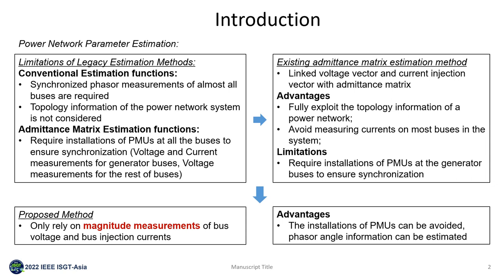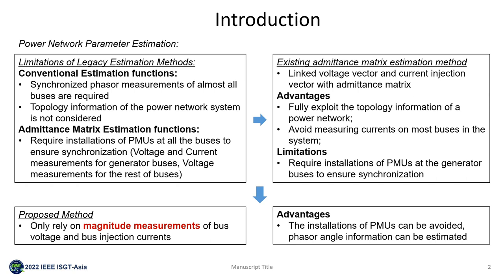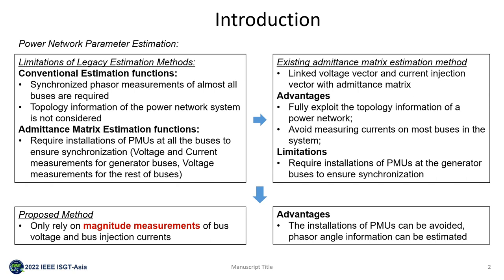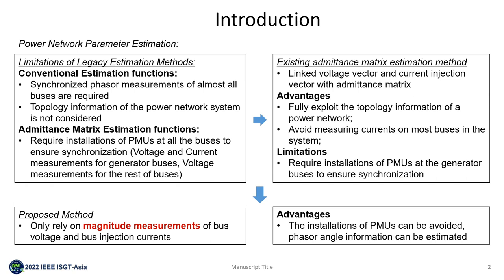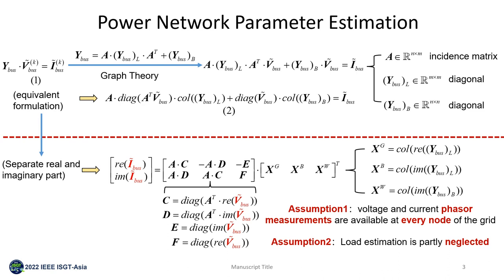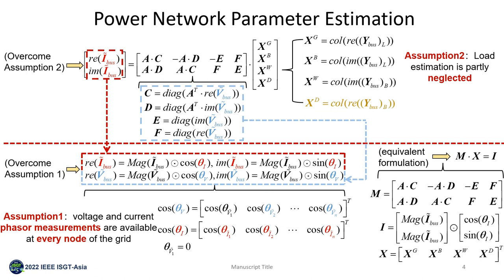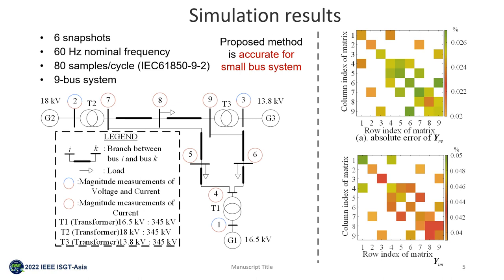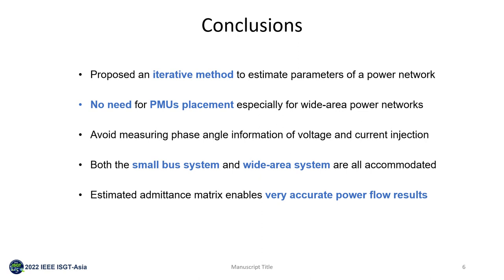Power Network Parameter Estimation with Voltage and Current Magnitude Measurements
IEEE ISGT-Asia Virtual Presenter
Authors: Yixiong Jia, Yu Liu, Kang Yue, Xinguo Zhang, Yun'an Xu and Yuhao Xie